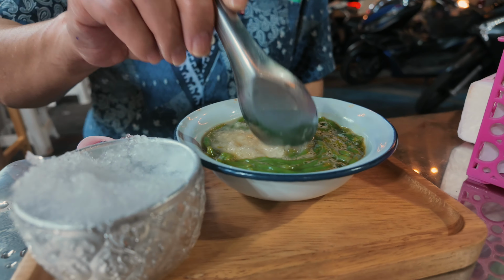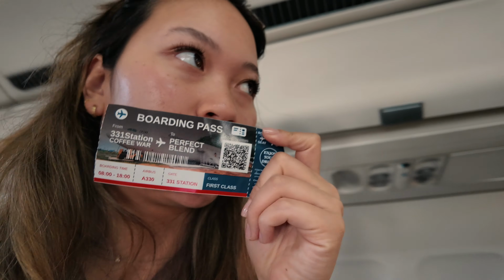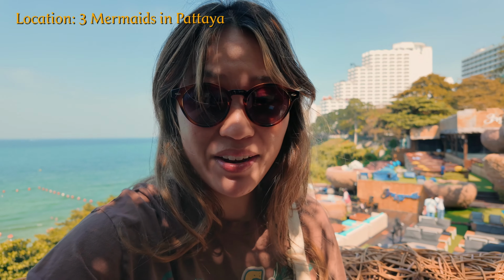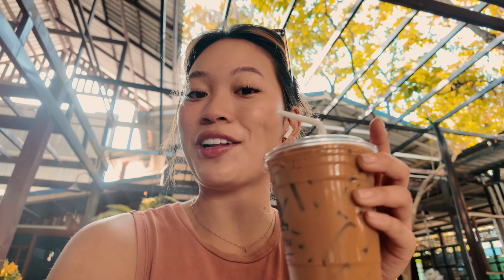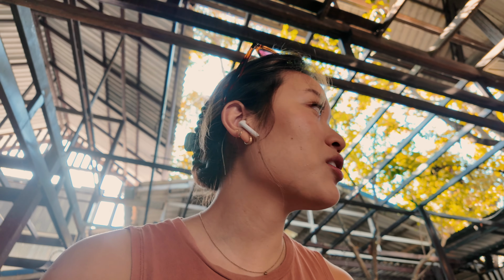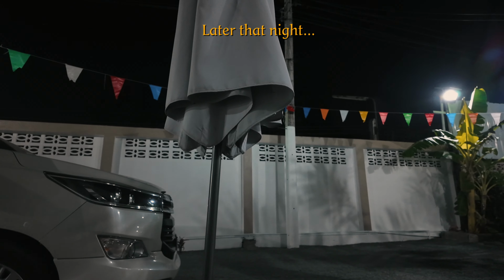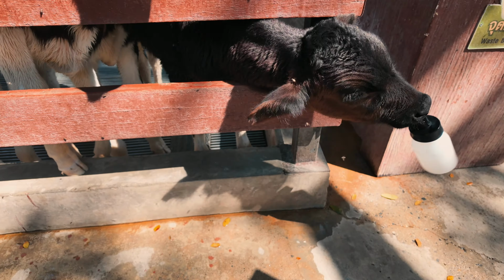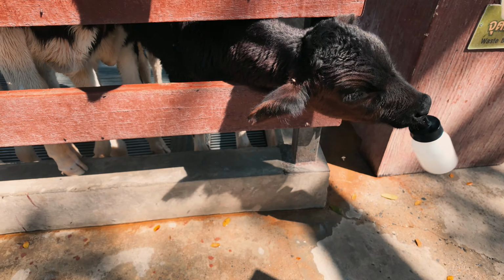Thailand vlog: Khao Yai activities, Pattaya restaurants, temples, airplane cafes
Final part to my Thailand vlog! Have you visited Thailand or plan on going?

Hello!
My name is Molly. I am a 26 year old Thai-American creator based in San Diego, California. Although I love my home of California, I do like to travel to different states/ countries often (on top of my full time nursing job in the ICU). If you are interesting in all things travel, lifestyle and nursing then hop along for the ride!

Songs (not owned by me):
Shower Cap Cutie- Mona Wonderlick